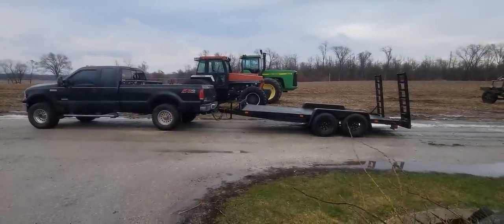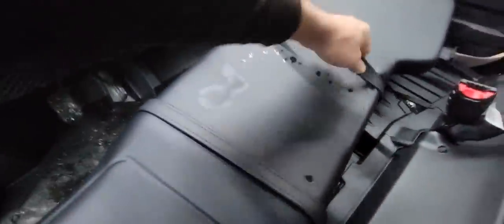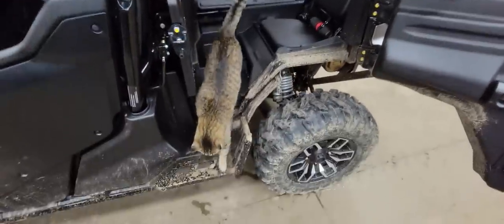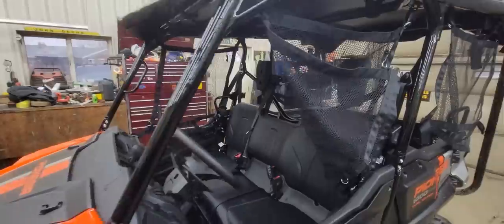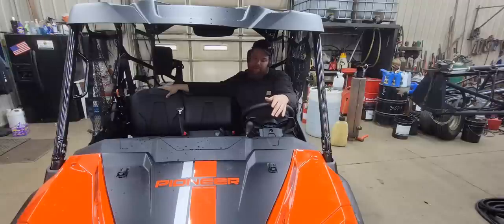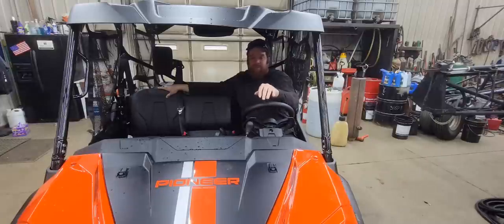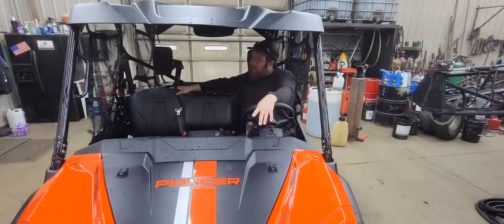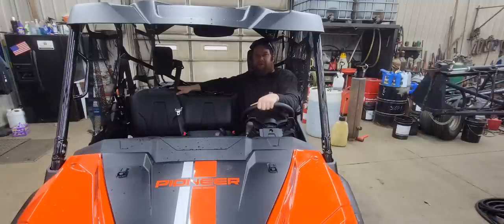Got My Very First Honda Pioneer 1000-5 Side By Side UTV!!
New Off Road Channel

Reaction Off Road